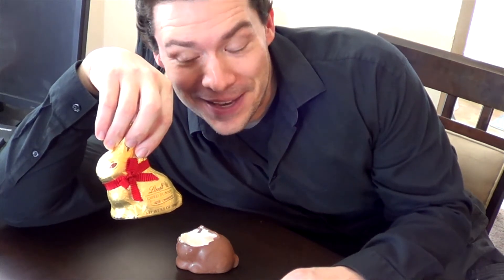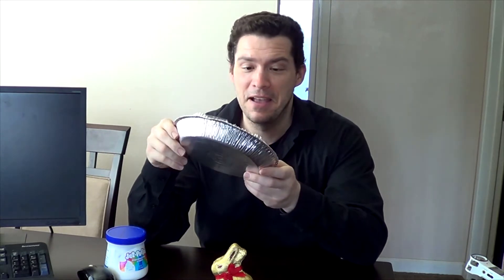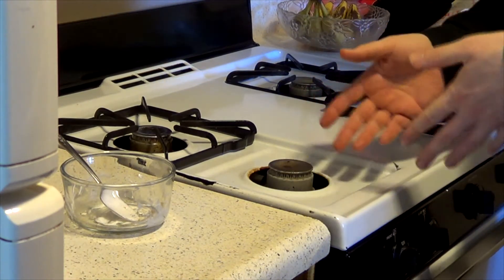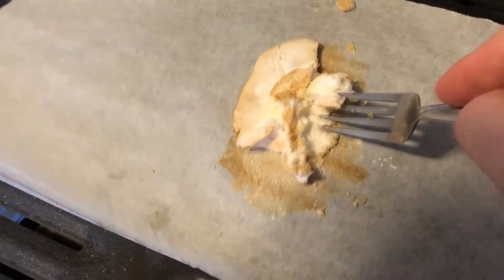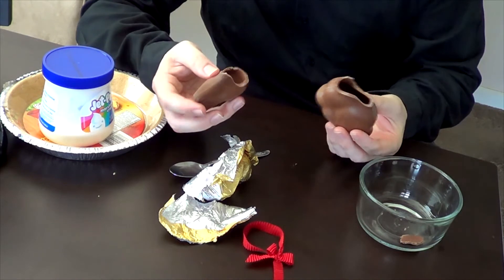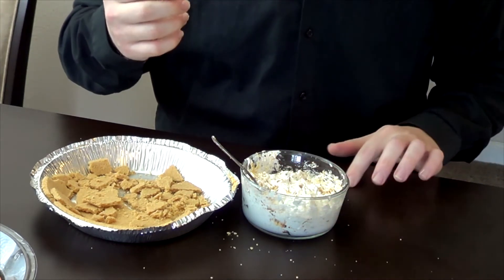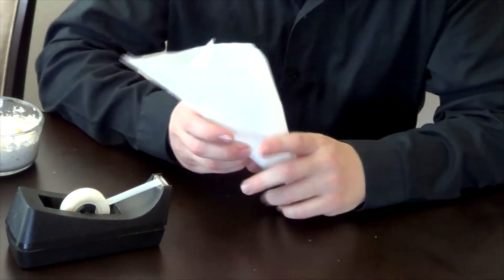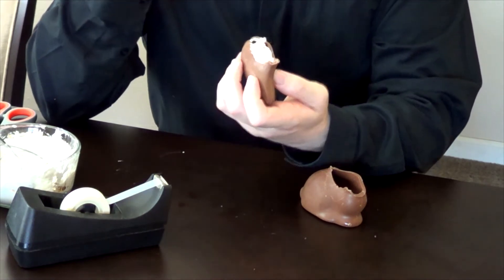Making a SMORES Easter Bunny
I attempt to improve on the hollow chocolate Easter Bunny.

Join me on Molehill Mountain, a live podcast that streams every Saturday night at 7p PST right here on YouTube!  Alternatively, you can catch audio versions of the show on iTunes.

Molehill Mountain logo by Scott Hepting